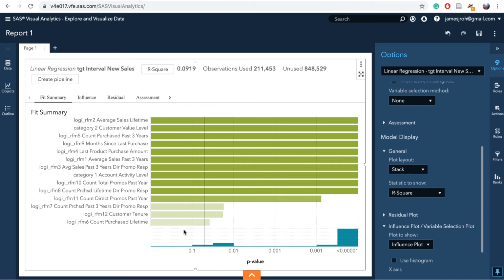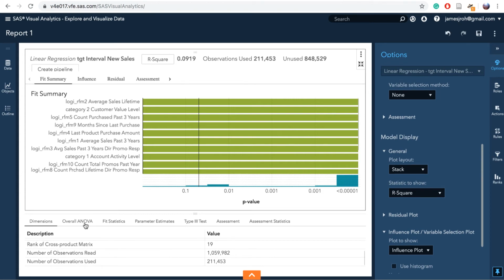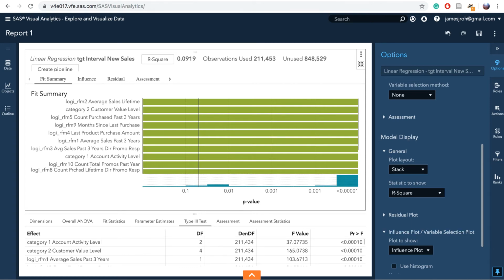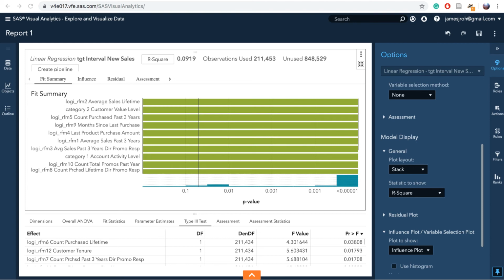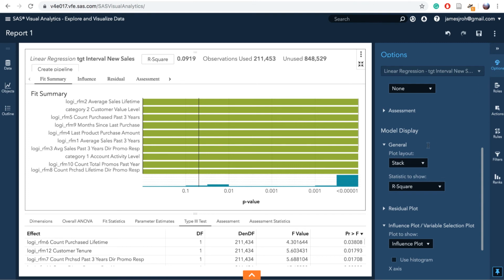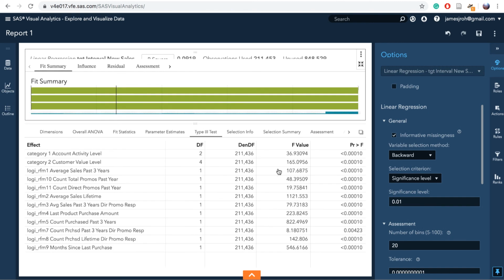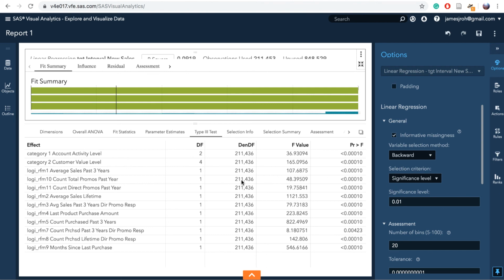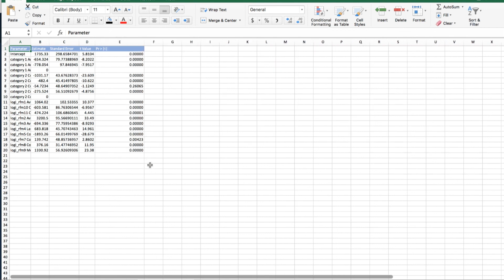BA 02 Exercise 2 Refining the LRM and Exploring Results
SAS Viya, VS_Bank Data